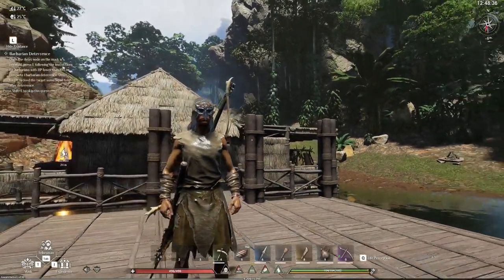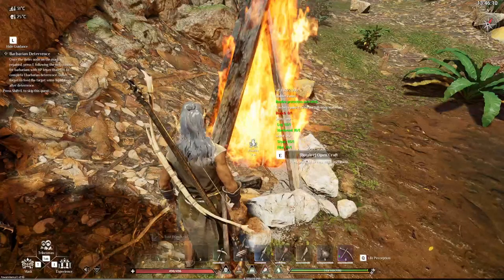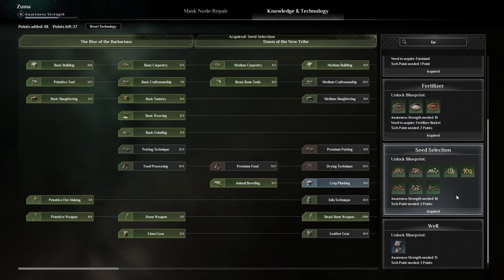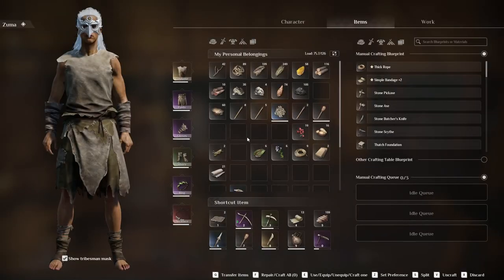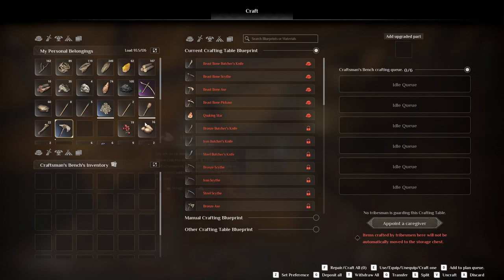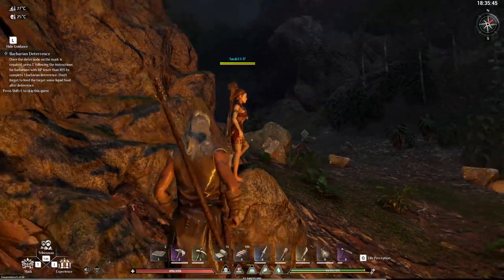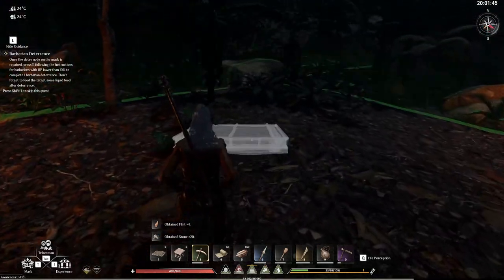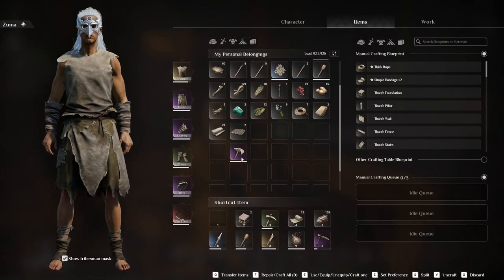Soulmask Gameplay Part 15 - GROWING MY OWN FOOD!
Soulmask is a sandbox game that prioritizes an authentic survival experience. As the "last one" blessed with the mysterious mask, players will grapple for survival in a primitive land steeped in mysterious faiths, carving out a path to ascendance. Start from nothing, explore, build, recruit tribesmen to fortify your clan, and ultimately unravel the mysterious truths hidden behind the civilizations of this world.

~Zuma